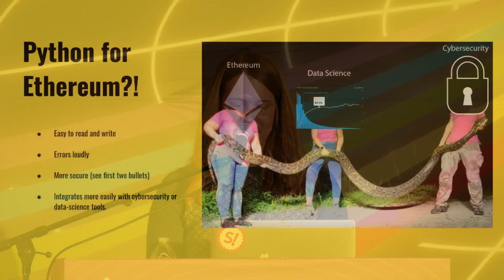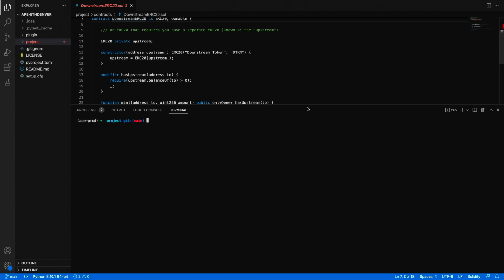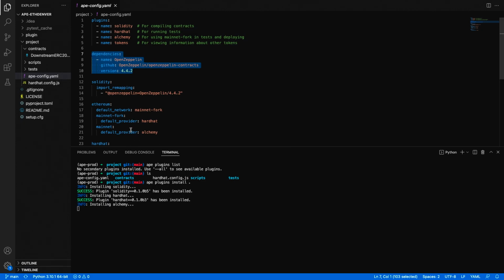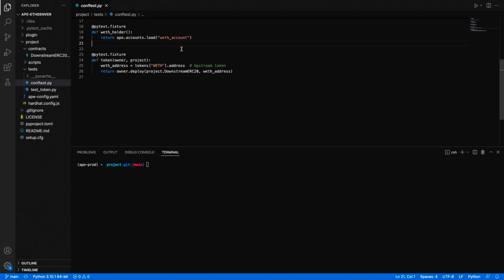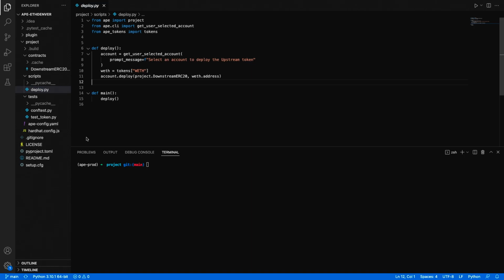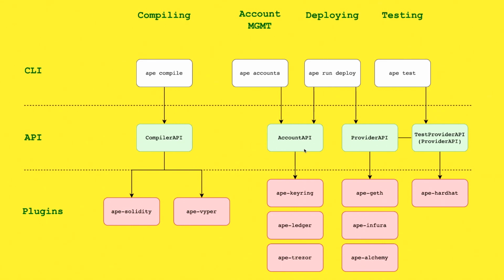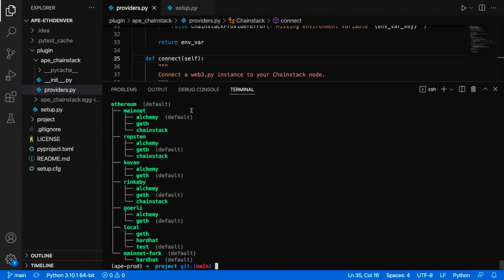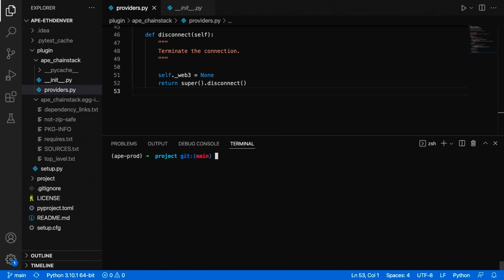Learning How to Ape - Jules Smith